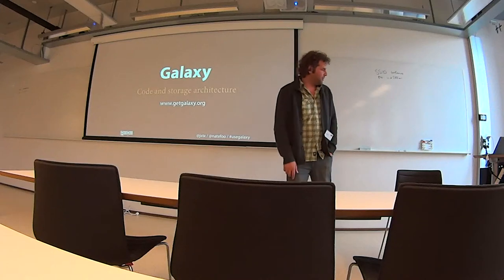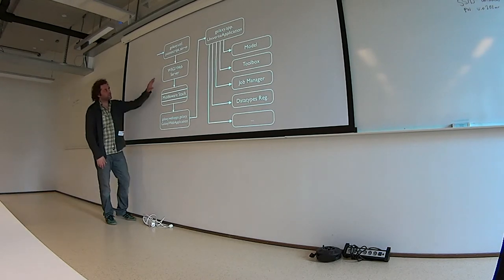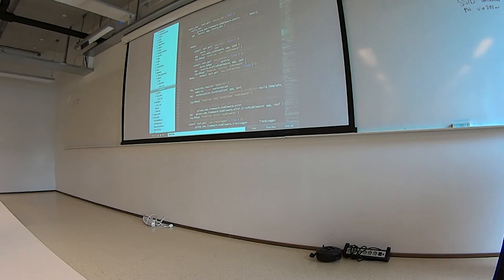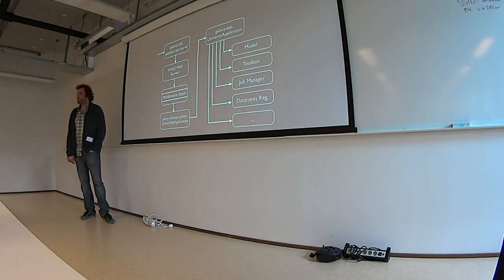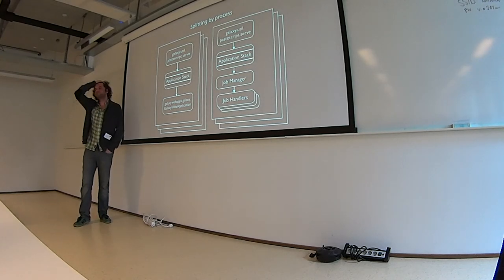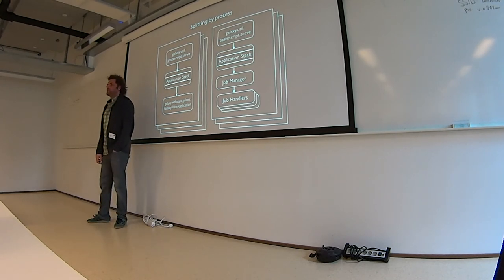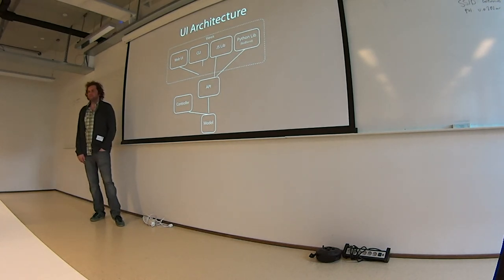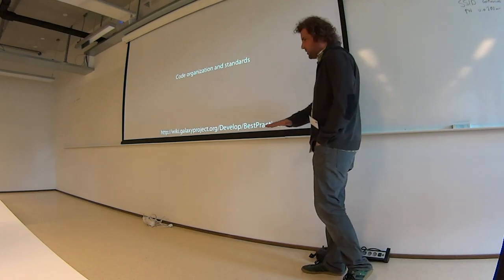Galaxy Code and Storage Arcitecture - Inofficial video from GCC2013 Training Day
Nate Coraor and James Taylor walking through the Code and Storage Architecture of the Galaxy bioinformatics web portal, on the training day of Galaxy Community Conference 2013 in Oslo.

Unfortunately the camera ran out of power after some 30 minutes, but enjoy what we got!